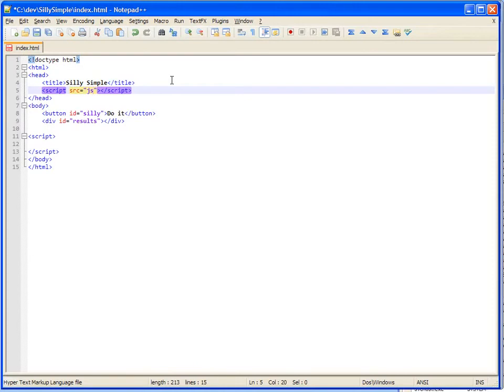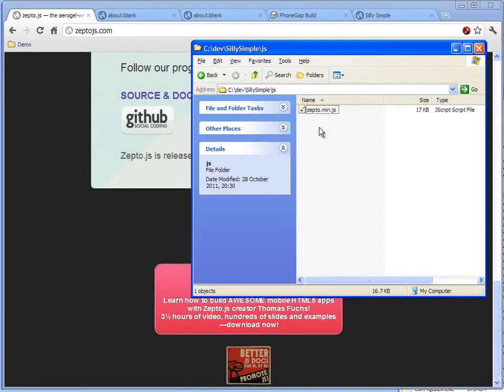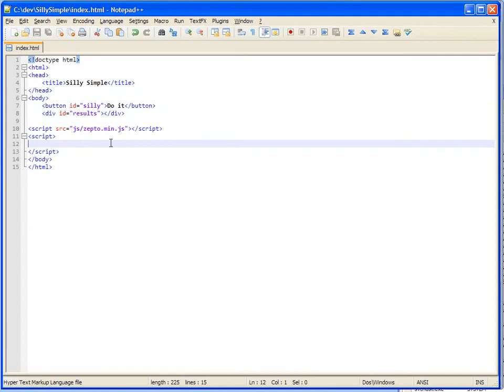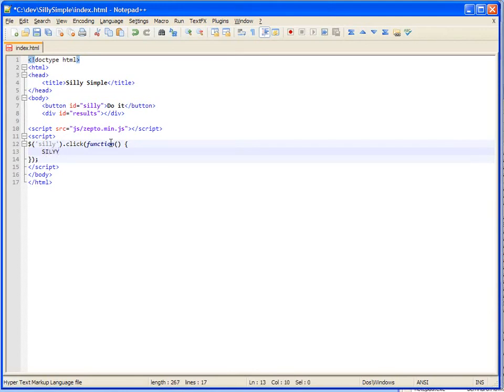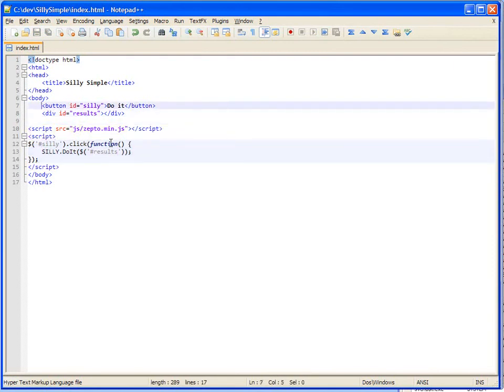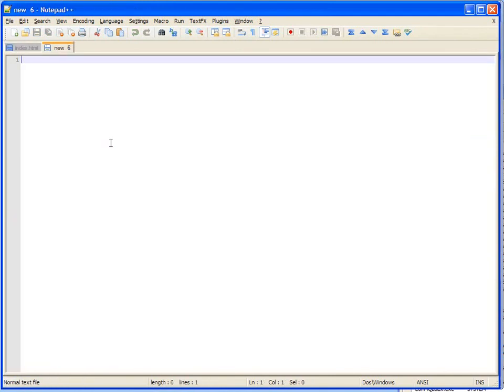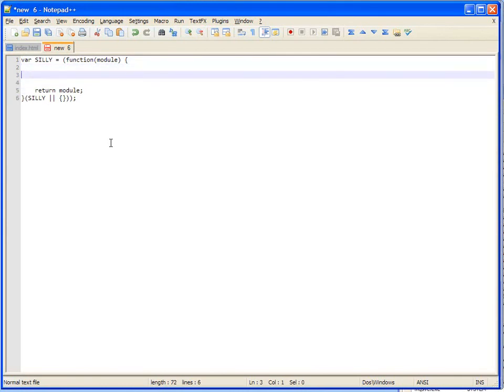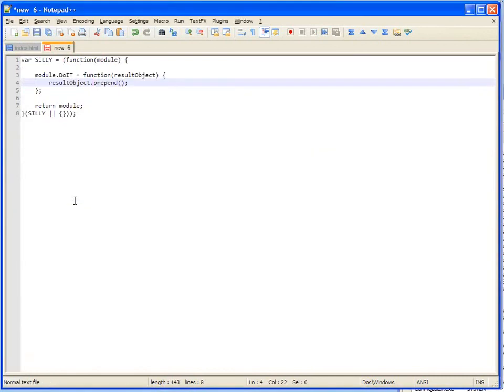Beginners intro to PhoneGap and PhoneGap Build part1